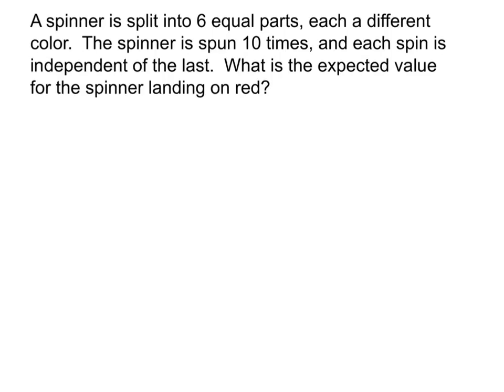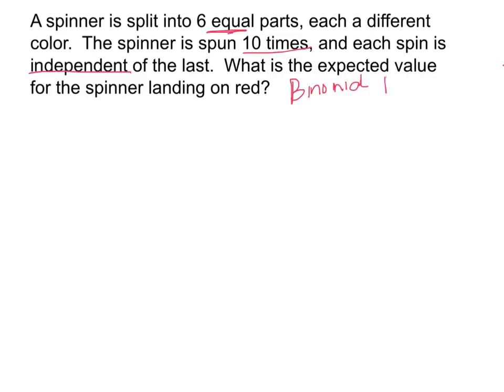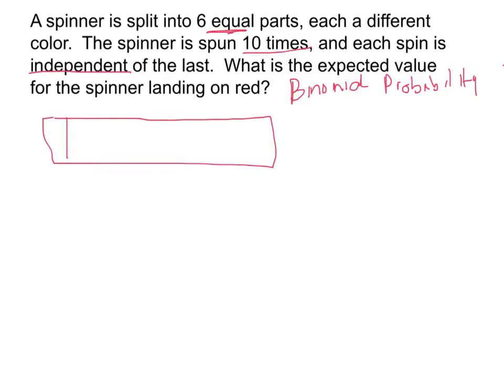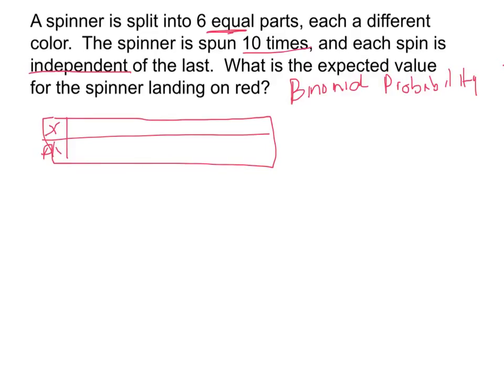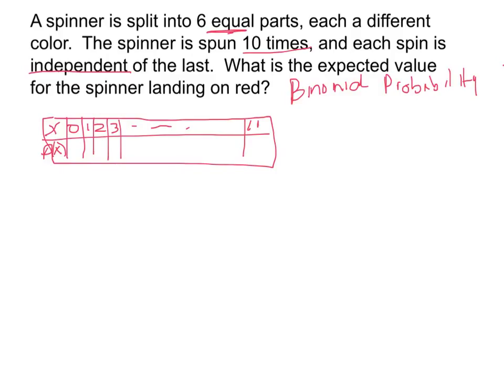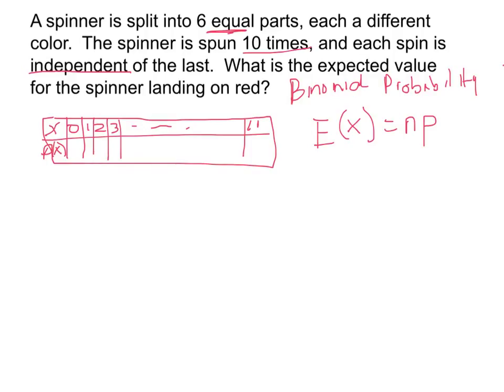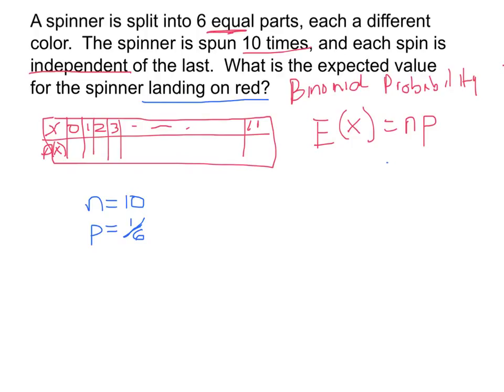Expected Value- example 3